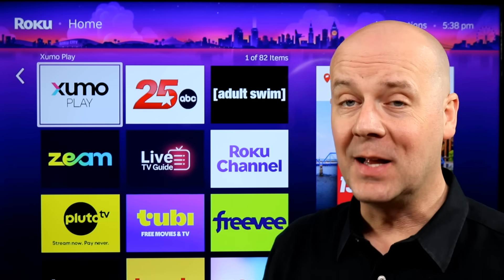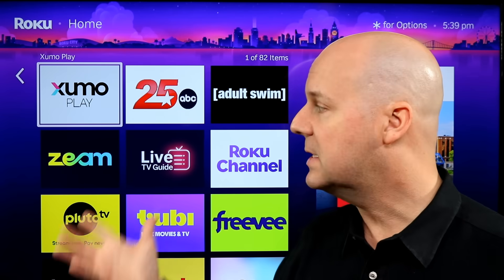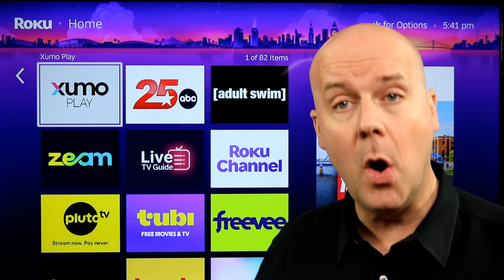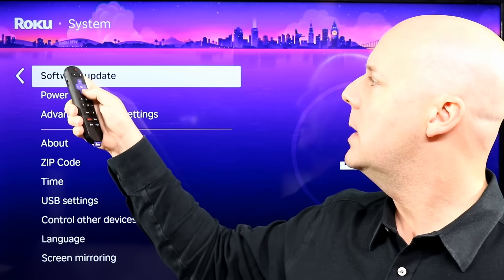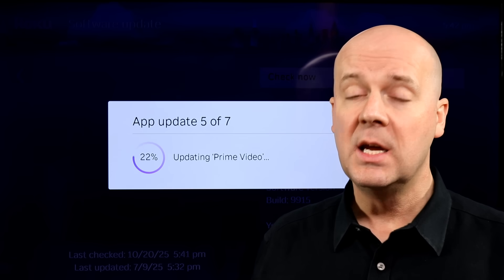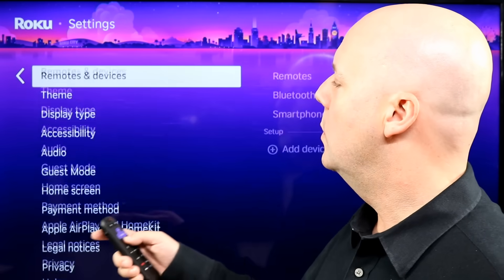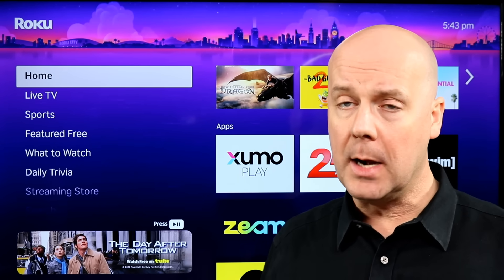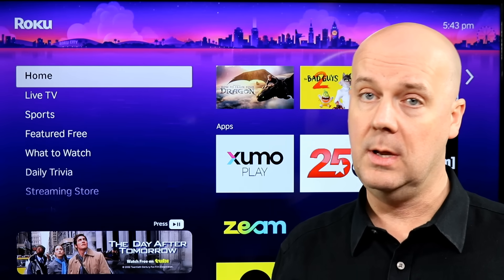How to Fix Buffering on Roku TVs and Roku Players & Stream YouTube TV, Hulu, & Fubo Without Issues